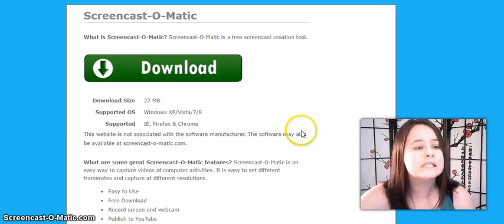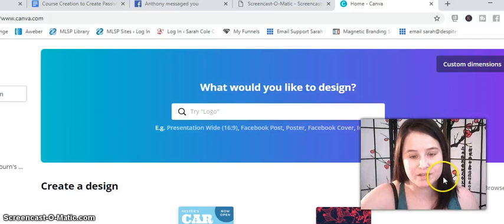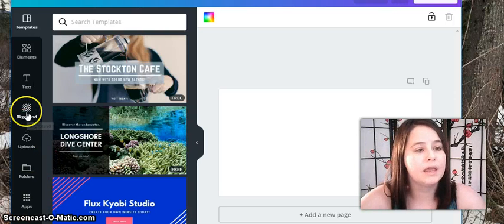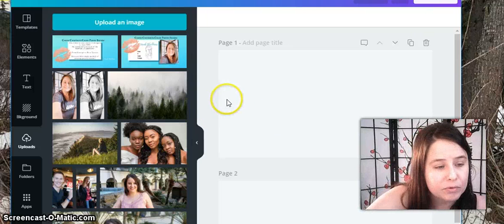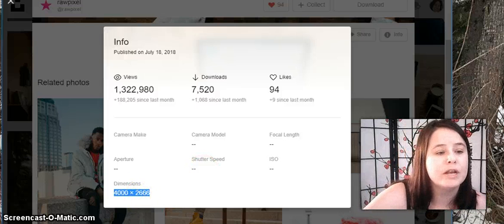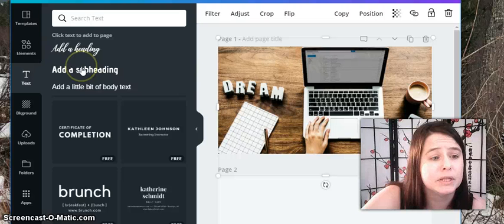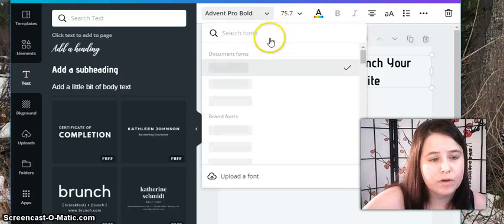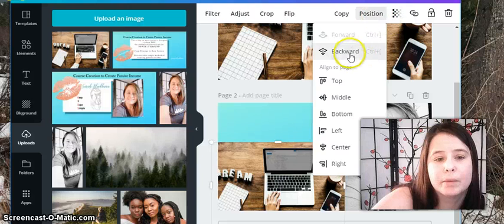Course Creation to Create Passive Income Unit 6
Creating a Cover for Your Group has never been easier with tools like canva, picmonkey, unplash and pexels!